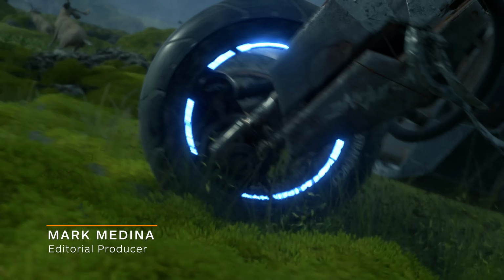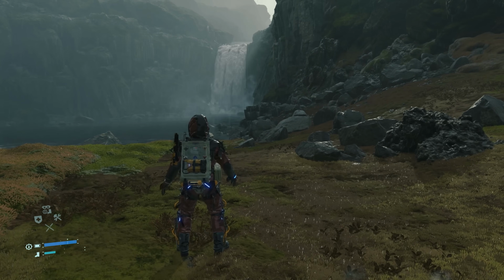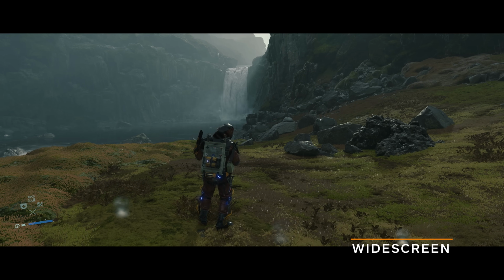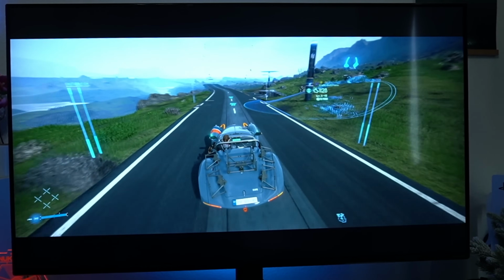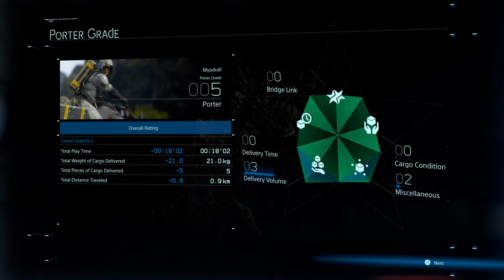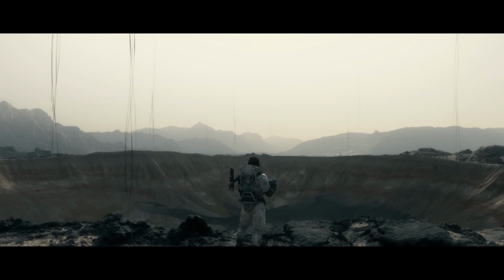Death Stranding Director's Cut: Widescreen Mode vs. Original Comparison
As expected, Death Stranding Director's Cut for PlayStation 5 comes with a couple new graphics modes. First is a Quality mode that locks the game at native 4K with a variable framerate of up to 60 frames-per-second, and a Performance mode that has a scalable 4K resolution, again, up to 60FPS. But what's more interesting is something no often seen in console games. The game features a widescreen mode which gives Death Stranding a simulated ultra-wide screen with a 21:9 aspect ratio. The main thing to note here is that PS5 does not support an ultra-wide resolution. So here's an explanation of how it looks in-game!